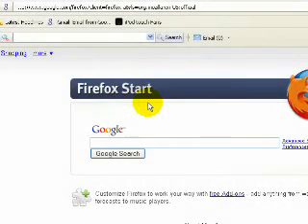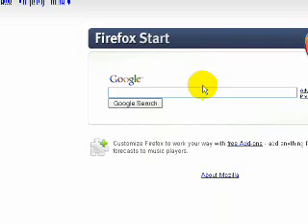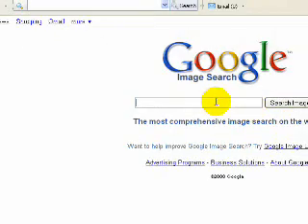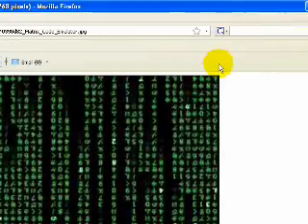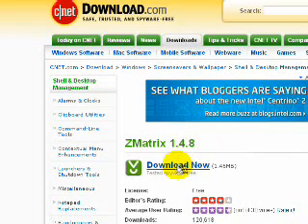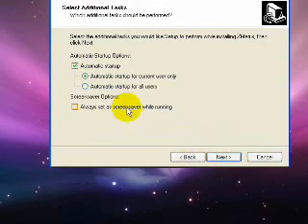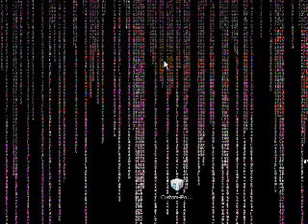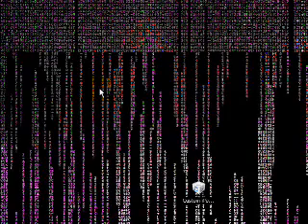Animated Matrix Wallpaper!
How to get an animated matrix wallpaper in Windows XP or Vista!